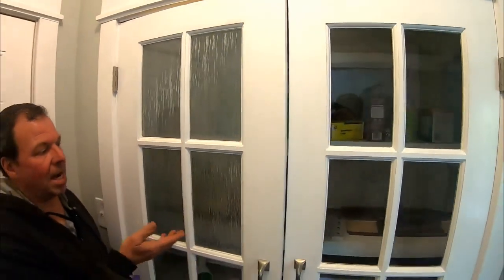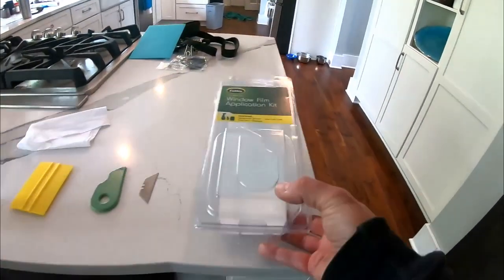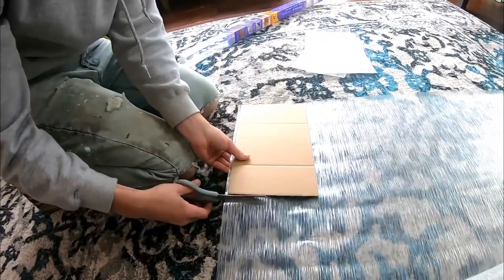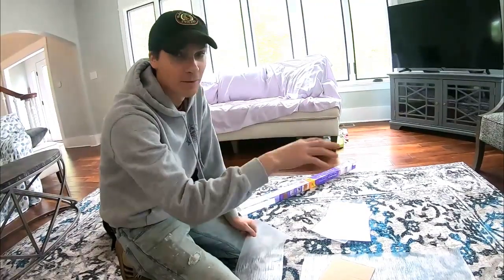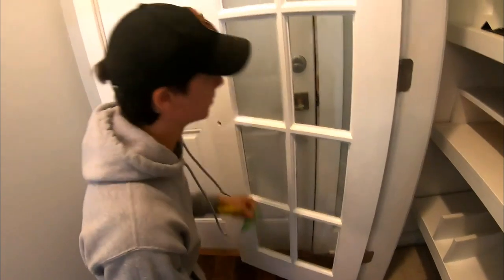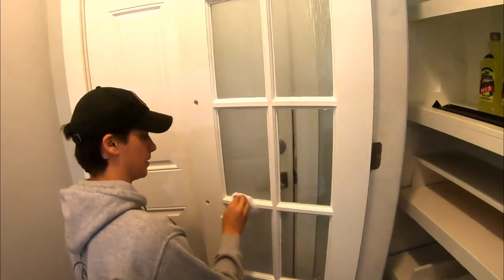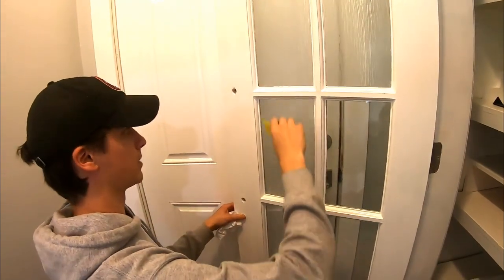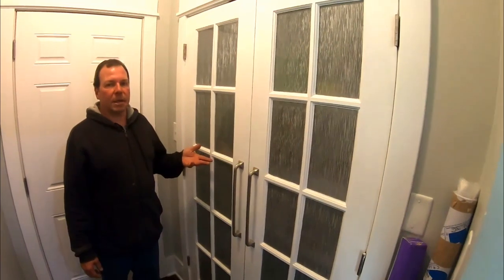Gila Privacy Window Film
In this video home improvement brothers Dave and Rich and Dave's son, Caleb, show you how to apply Gila Privacy Window Film.

There are 2 main reasons why you would want to use this product.

1) as a decorative flair, which this video demonstrates as we apply the film to kitchen pantry doors

2) as a privacy covering.  Ack, we applied Gila privacy film to a second floor bathroom window, but we forgot to show it!  However, it worked out great because the light still comes through, but it is totally private.

The product we used is made by a company called Gila.  They actually have 3 products that will make your install a breeze.

Gila Waterfall Privacy Window Film:

Gila Privacy Window Film Application Solution

Gila Privacy Window Film Application Kit:

Cut the privacy film about a half inch larger than the window that you will cover.  Peel off the backing to reveal the adhesive.
Apply the solution to the film and place on the window, adjust to get it exactly how you want it.  Trim the edges with a razor or the Gila tool that contains a small razor blade by running it along a straight edge.  Use the strait edge to adhere the film by pressing against it.  Remove any air bubbles and excess solution.

That's it!

This funds our channel and enables us to produce more videos.

For even more home renovation info visit out website at housebarons.com For more content be sure and check us out